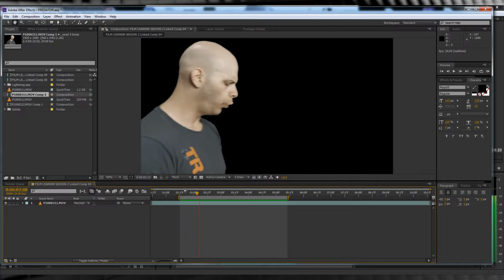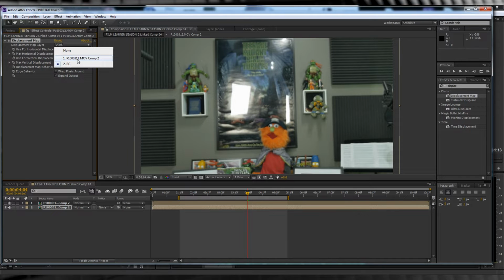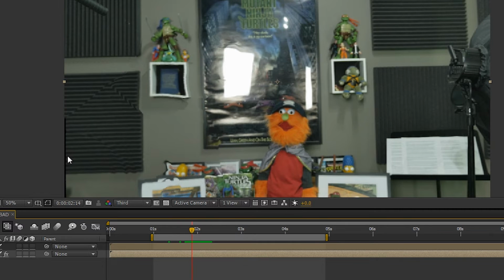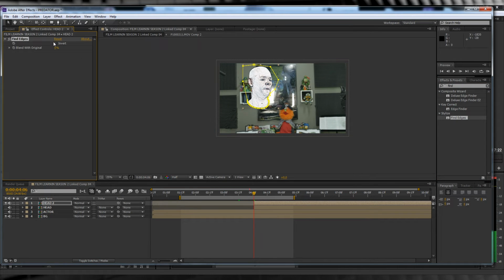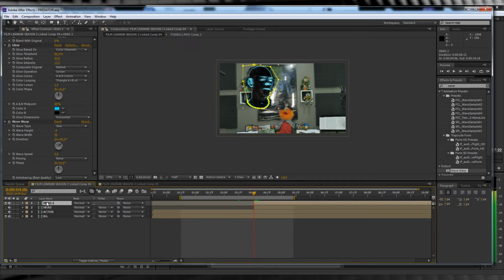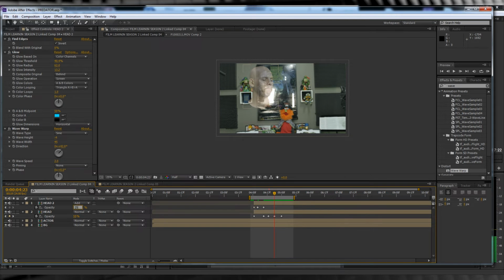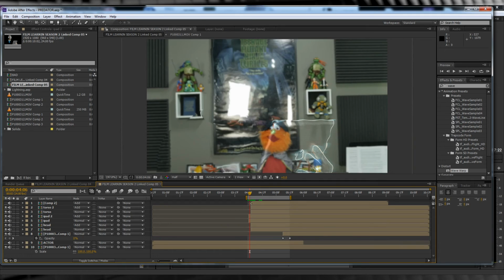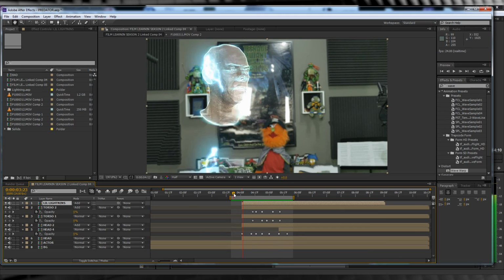Film Learnin: Predator Cloak Effect!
Head back to the 80's with this effect from the Arnie classic Predator!

20% Annual subscriptions code: MAHGAWD_ANN